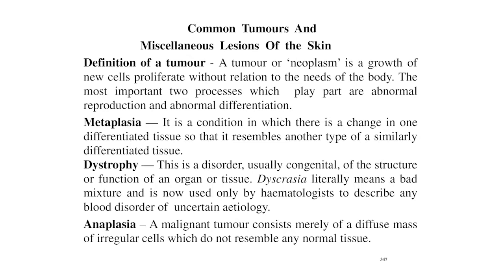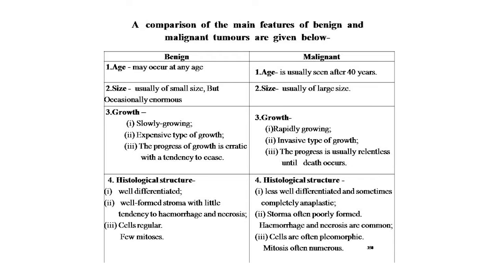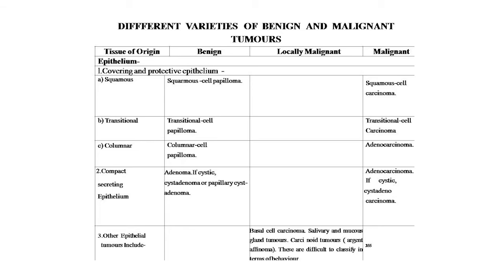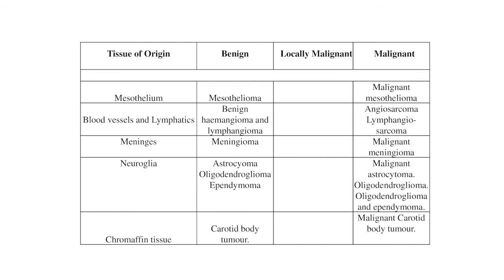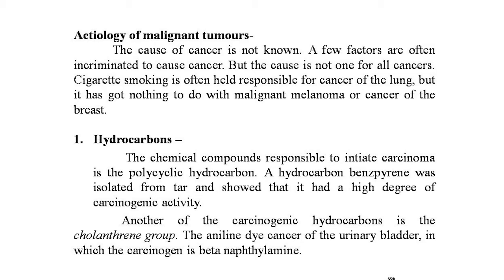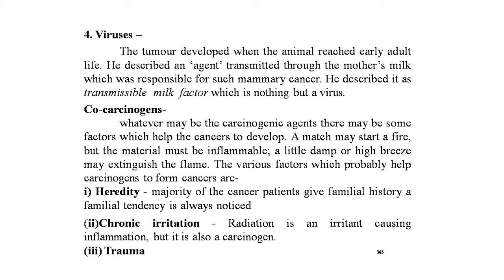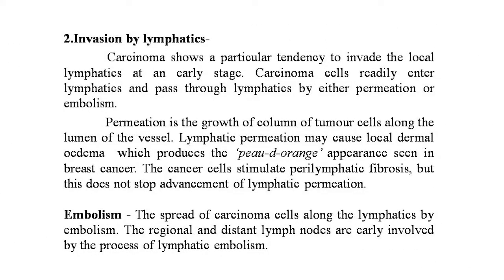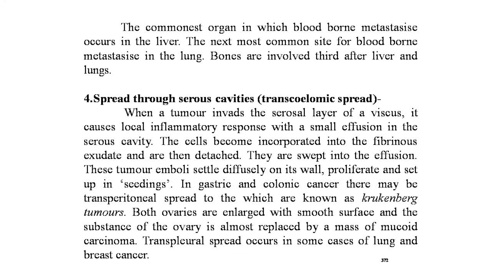80) Common Tumours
Tumour – A tumour or  ‘neoplasm’  is  a growth of new cells  proliferate without   relation  to the needs  of the body the most  important  two process   play  part  are abnormal   reproduction and abnormal differentiation.
Metaplasia - It is  a condition in which there is a change  in one differentiated  tissue.
Dystrophy - A disorder usually  congenital  of the structure or   function of an organ or tissue. Dyscrasia literally  means a bad mixture and is now used only  by  haematologists to  describe any  blood  disorder of of uncertain   aetiology.
Anaplasia - malignant tumour  consists merely  of a diffuse mass of irregular cells which do not resemble any  normal  tissue.
Teratomas -  are tumours arising from   totipotential  cells i.e. the cells  capable  differentiating into any of the tissues of the body. So representatives of each  of the three germ layers (e.g. ectoderm, endoderm and mesoderm) must be present  before a teratoma can be
Vii ) benign tumours never metastasise.
2. Malignant tumours  -  hallmark  malignant tumours is invasiveness is this infiltrative  capacity which gives it the name cancer (the crab)  Excluding  the locally  malignant group, all malignant tumours  metastasise.
Various types of malignant tumours - 1. Carcinoma-in-situ- When a malignant tumour has no invasion, the lesion is called carcinoma-in-situ.
2.Locally malignant tumours.- These tumours show prominent local invasion, but distant metastases are insignificant.
3.Dormant cancer- Rarely cancers may remain dormant for sometimes, even for a few years, after which they suddenly grow aggressive.  These cases are called dormant cancers.
4.Latent cancer- The typical example of this condition is prostatic cancer.  It is a relatively uncommon disease.
AETIOLOGY OF MALIGNANT TUMOURS - The cause of cancer is not known.  A few factors are often incriminated to cause cancer.  But cause is not one for all cancers.  Cigarette smoking is often held responsible for cancer of the lung, but it has got nothing to do with malignant melanoma or cancer of the breast.
1.HYDROCARBONS- The chemical compounds responsible to initiate carcinoma is the polycyclic hydrocarbon.  A hydrocarbon benzpyrene was isolated from tar and showed that it had a high degree of carcinogenic activity.
Another of the carcinogenic hydrocarbons is the cholanthrene group. Is the aniline dye cancer of the urinary bladder, in which the carcinogen is beta naphthylamine.
2.SEX  HORMONES- Due to structural resemblance between the carcinogenic hydrocarbons and the female sex harmones, there is possibility that these hormones may be carcinogenic.  Oestrogen does not act on the skin, but it acts on the mammary epithelium which is normally under the influence of ovarian stimulation.  In normal woman the output of oestrogen is rhythmical.  Though it is said that when the supply is constant and prolonged cancer may result,
3.RADIATIONS – Various forms of radiations may act as carcinogens.  The early workers in the X-ray department suffered radiation dermatitis followed by cancer of the skin of the hand after many years.  Cancer of the thyroid has also developed long time after irradiation of the neck for some other reasons.
4.VIRUSES- The tumour developed when the animal reached early adult life.  He described an ‘agent’ transmitted through the mother’s milk which was responsible for such mammary cancer.  He described it as transmissible milk factor which is nothing but a virus.
Co-carcinogens.- whatever may be the carcinogenic agents there may be some factors which help the cancers to develop.   A match may start a fire, but the material must be inflammable; a little damp or high breeze may extinguish the flame.  The various factors which probably help carcinogens to form cancers are-
(i)Heredity.- majority of the cancer patients give familial history a familial tendency is always noticed
(ii) Chronic irritation- Radiation is an irritant causing inflammation, but it is also a carcinogen.
(iii) Trauma-
(iv) Diet- Thiamine deficiency may activate the virus which may be a carcinogenic one.  Fats cooked at high temperatures might have carcinogenic properties.
(v) Geography- Incidence of certain cancers is very high in a few countries.
SPREAD OF MALIGNANT TUMOURS -
Infiltration into the surrounding tissues is a salient feature of all malignant tumours.  The invading cells come across various natural passages, which then afford an easy route for the malignant cells for further spread.  The most important structures involved in this way are the lymphatics and blood vessels.  In both of them the malignant cells are carried to distant sites,  if these cells survive and multiply, a distinct mass of tumour is produced at this distant site.  This is known as metastasis.
Various routes of spread of malignant tumours are-
1. Local or direct spread;
2. Invasion by lymphatics;
3. Through blood vessels;
4. Through serous cavities;
5. Natural passages and 6. Inoculation,